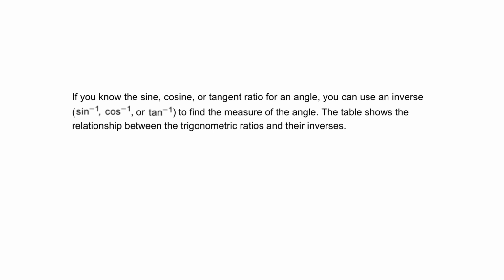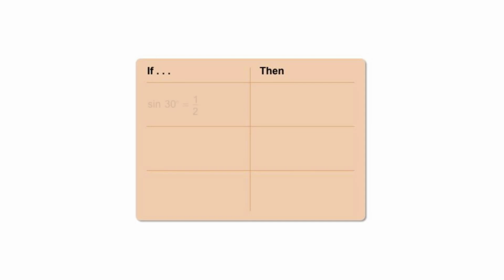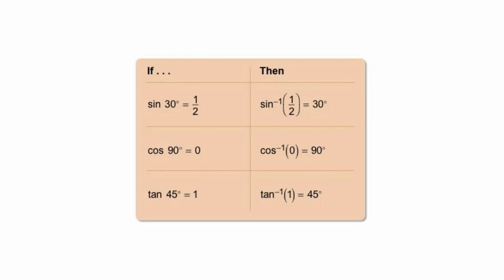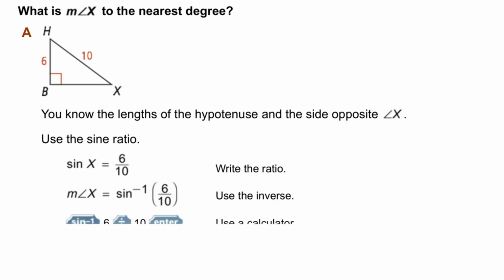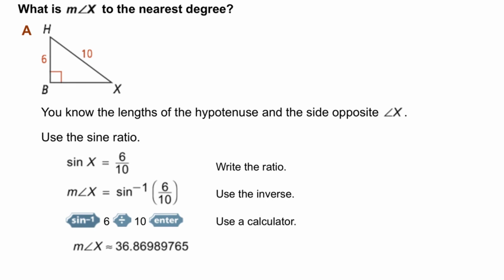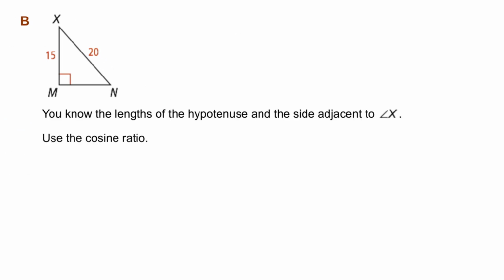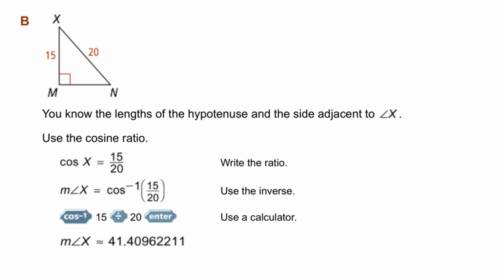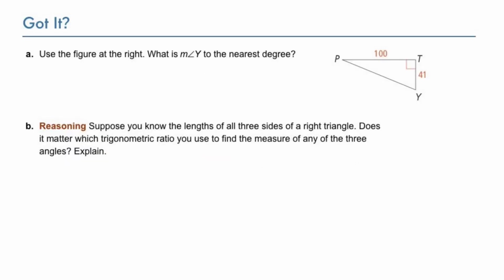Geometry 8-3 Trigonometry: Problem 3 - Using Inverses